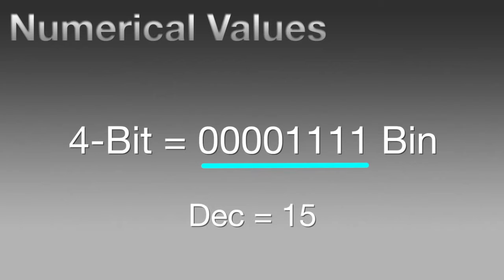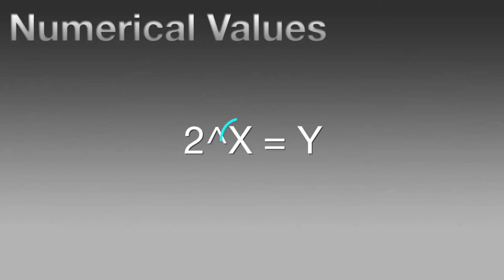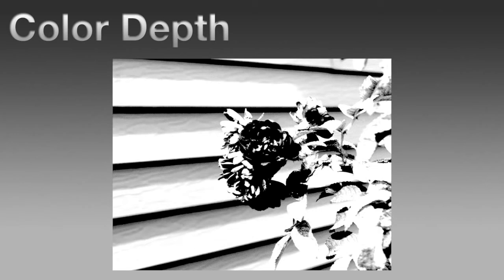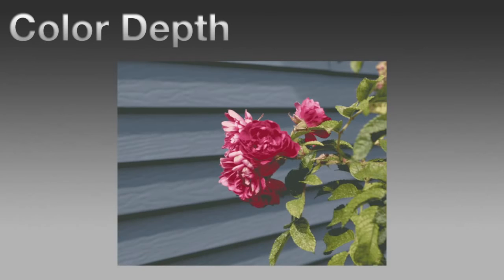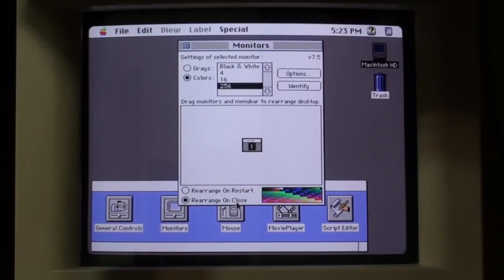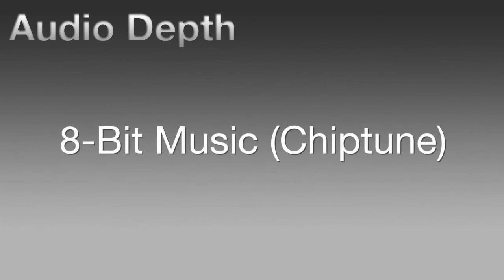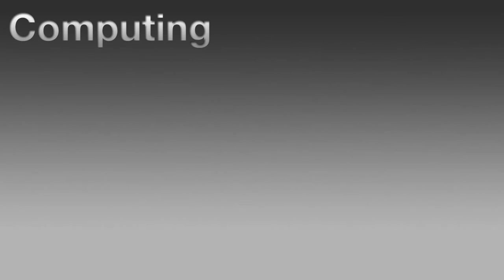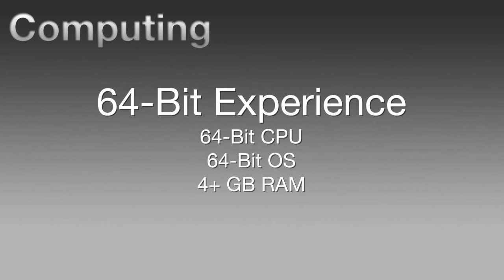what is the difference between 32 Bit vs 64 Bit